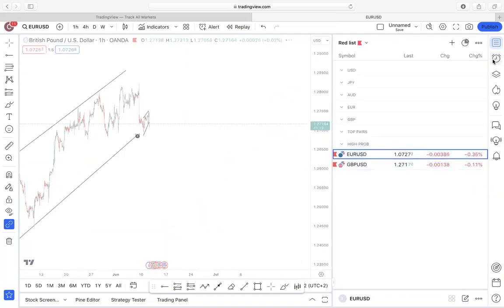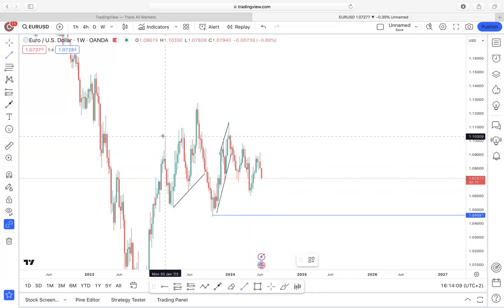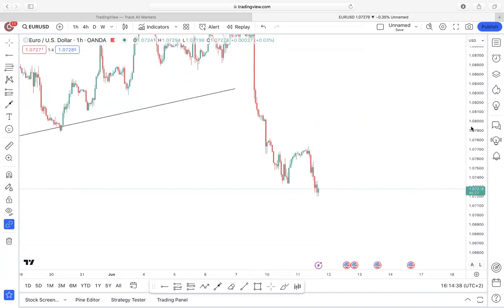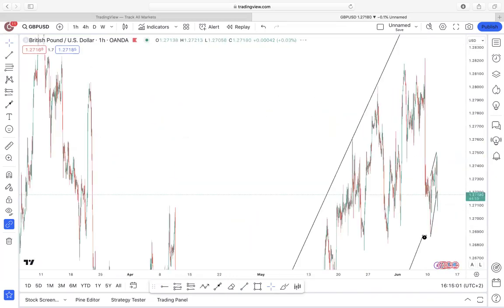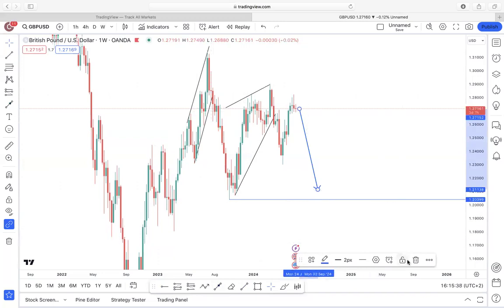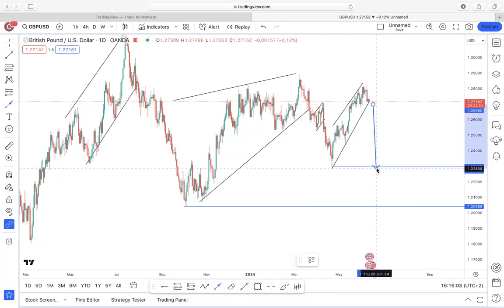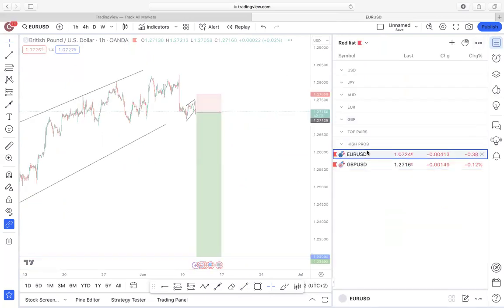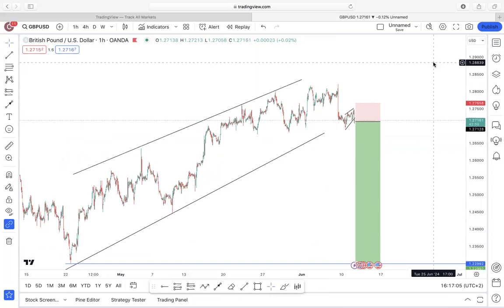Forex Chasers Monday Session - 11 June 2024